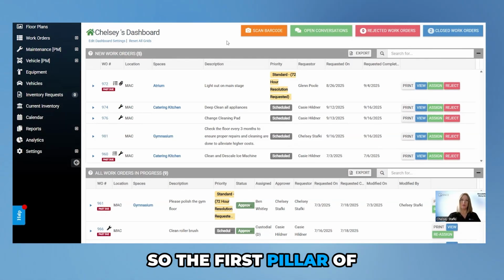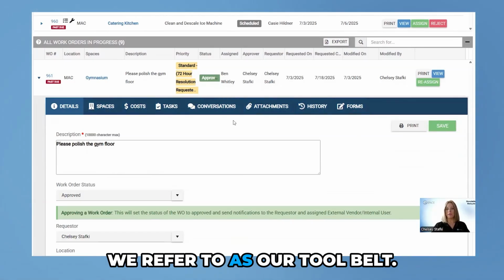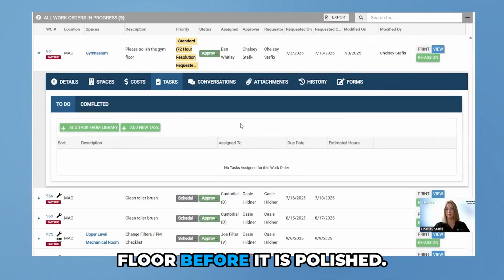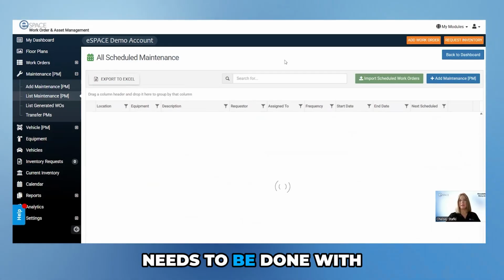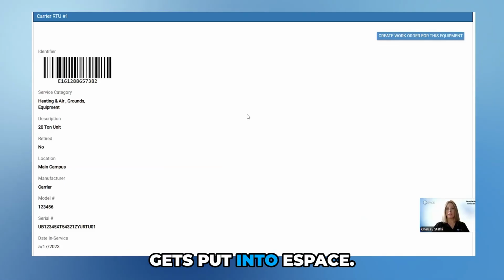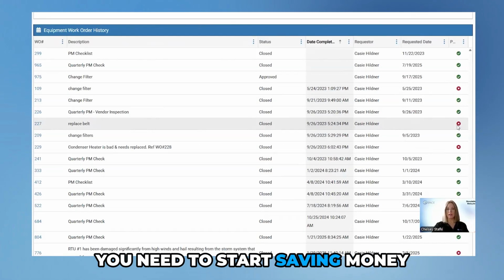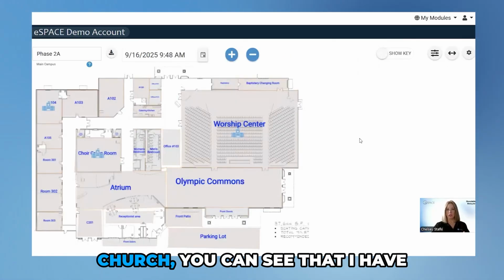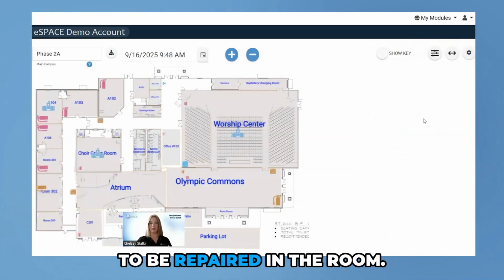eSPACE Work Order Module - Tutorial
Join Chelsey Stafki, our Software Specialist, as she walks users through the eSPACE Work Order and Asset Management module.

We offer a free, interactive demo for you to try